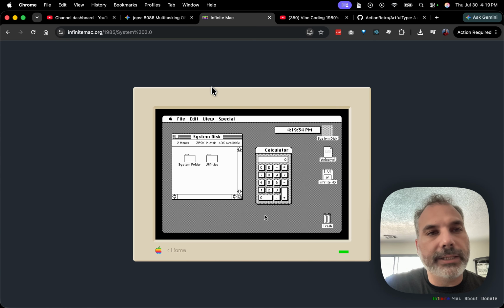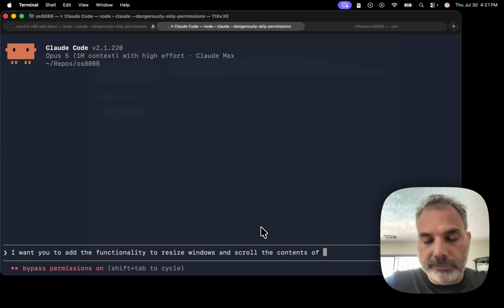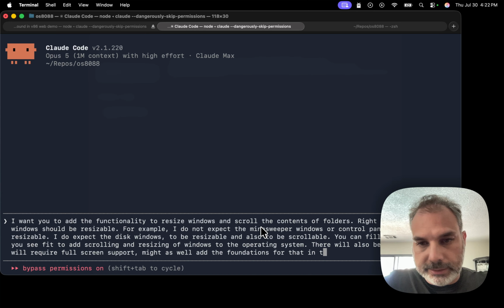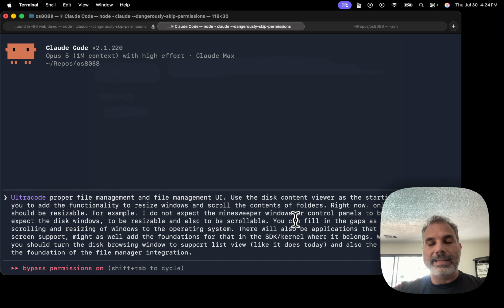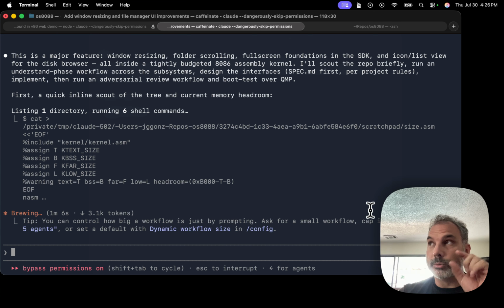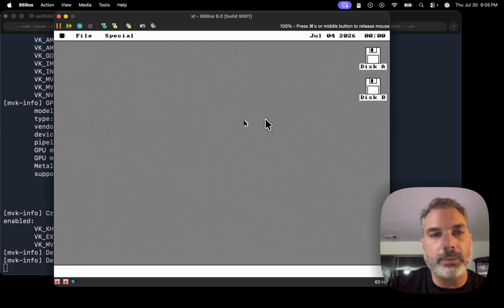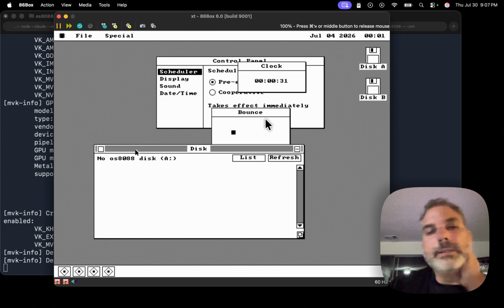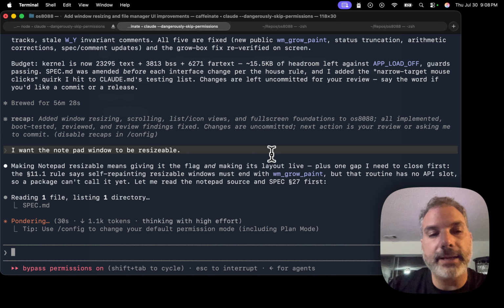os8088 now supports resizable windows and scrollbars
In this video I show how the new feature that lets you resize windows and scroll contents of windows works in os8088, my operating system for IBM PC/XT class machines.